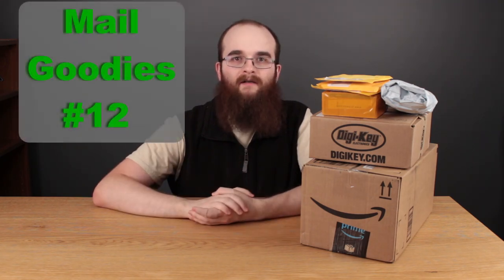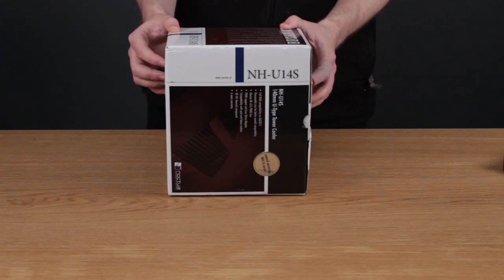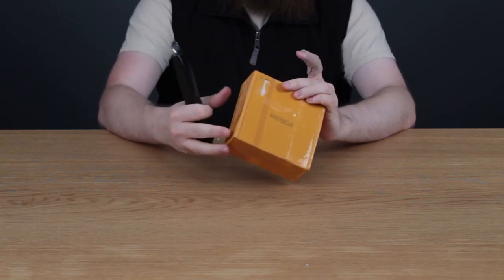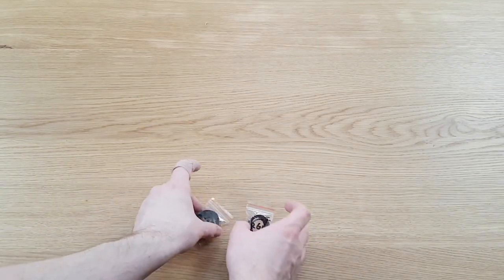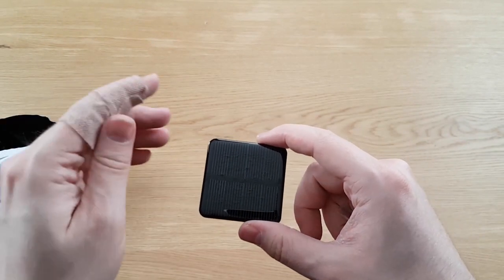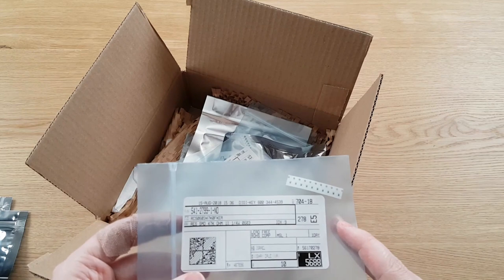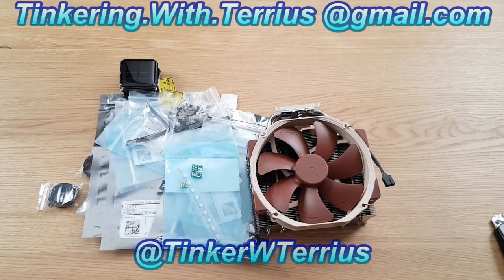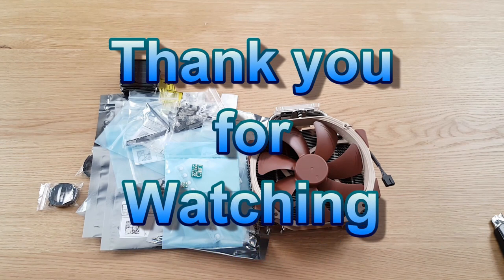A New CPU Cooler and my First Ever PCBs! | Mail Goodies 12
Hello everyone! It has been quite a while since I last uploaded a video. I decided to make a Mail Goodies episode. I figured a nice simple postbag/unboxing video would be a good way to get back into the groove of things.

I ordered my first ever PCBs from PCBway back in August. It is finally time to unbox them and the other packages that have been piling up! I also got a Noctua NH-U14S to install in the Ryzen build, to hopefully quiet down the system.

The audio quality in this video isn't the greatest, I'm still working on reducing the echo in my recording area now that it is so empty.